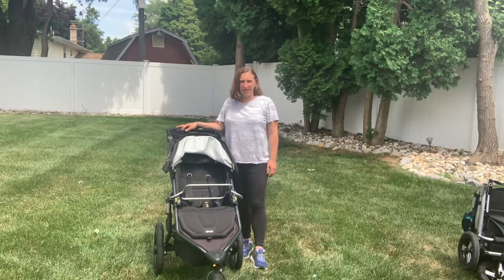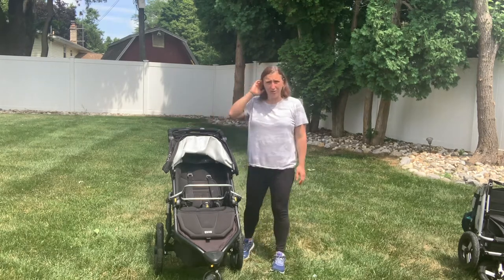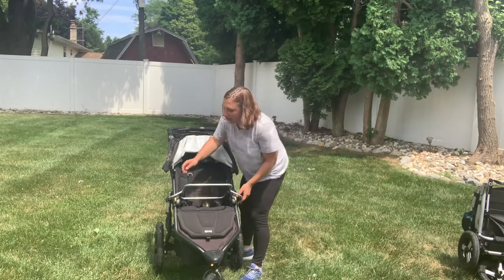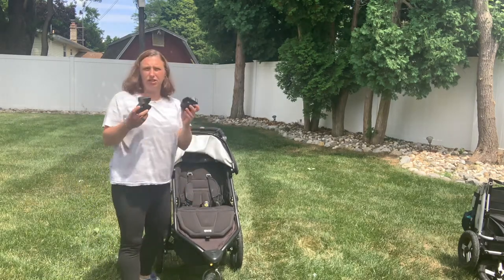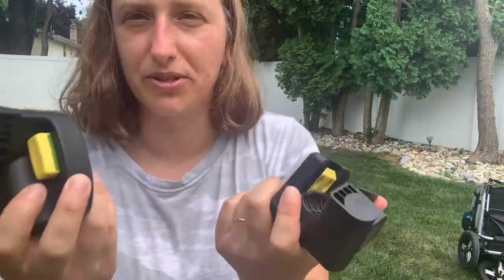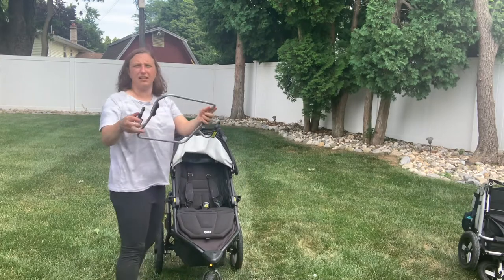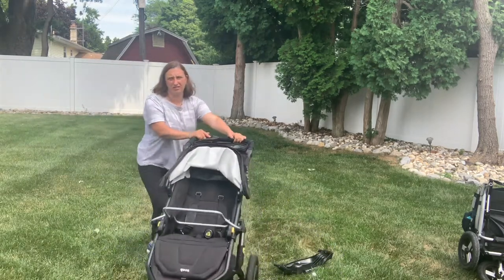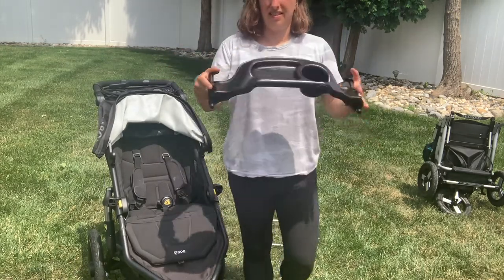How to attach a snack tray to the Bob All-terrain Pro stroller